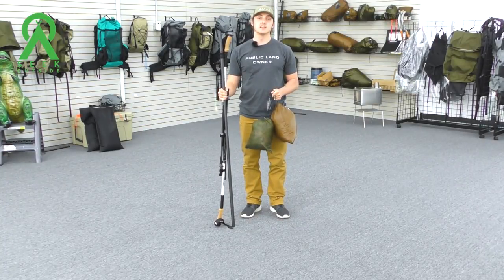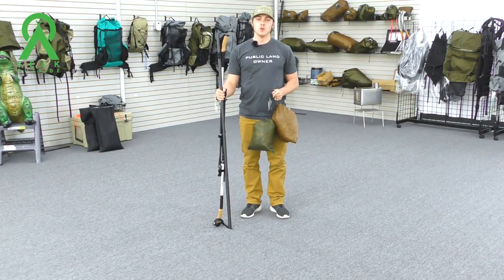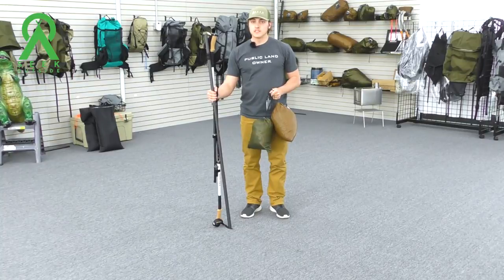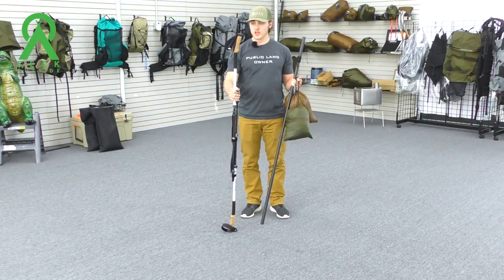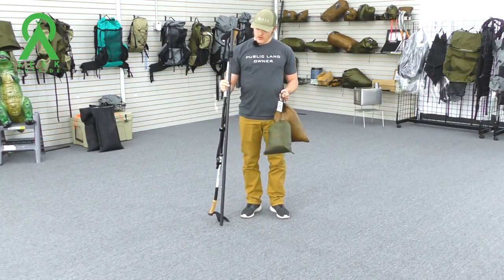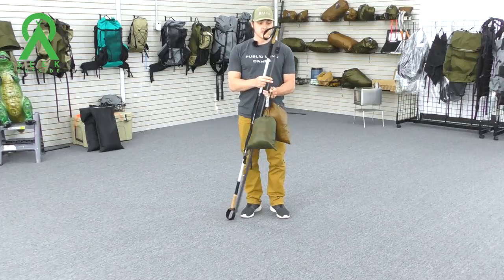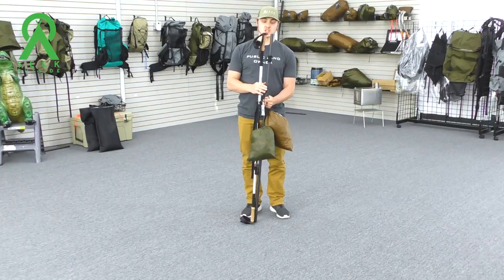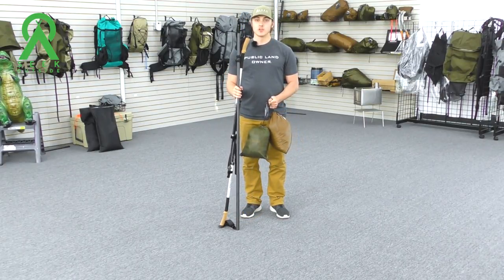Seek Outside LBO with 3-Piece Vestibule Pyramid Tent & Nest Setup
Lee goes over how to setup the Lil Bug Out Base and 3-piece Vestibule, as well as how to install the LBO 2 Person Nest.